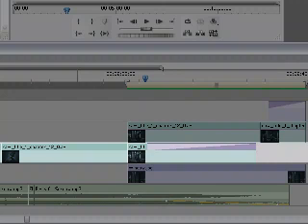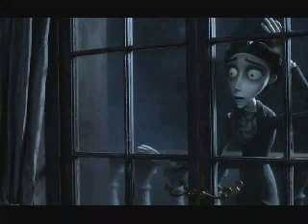Austere Affliciton Movie Magic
**I recommend that you watch Austere Affliction Version 3 before watching this**

I had multiple requests asking how I pulled off the effect that makes Victor disappear into thin air.  Well, Here is how I did it.  It's explained in detail, so this is practically a tutorial.  Feel free to try out this technique and let me know how your project turns out.